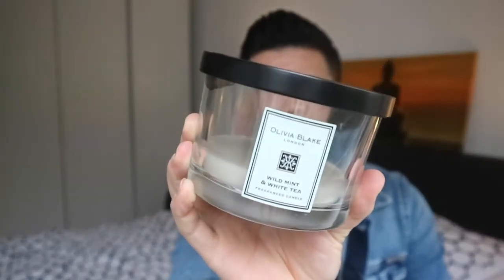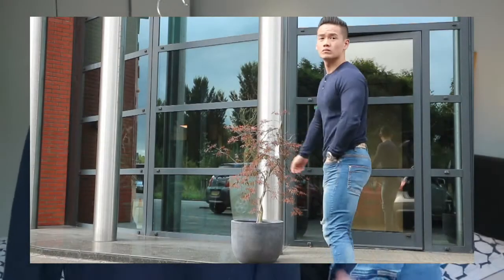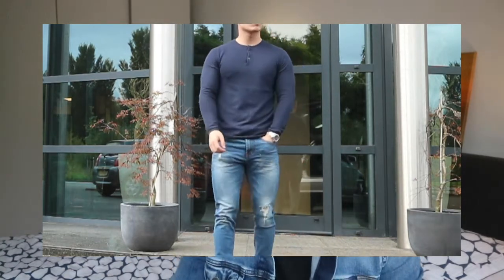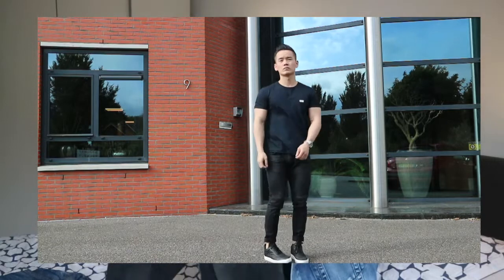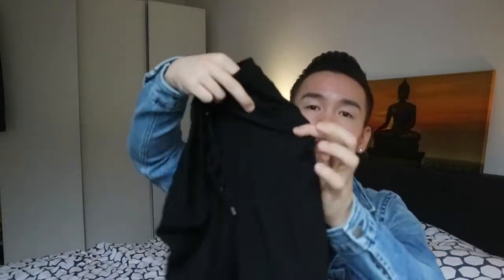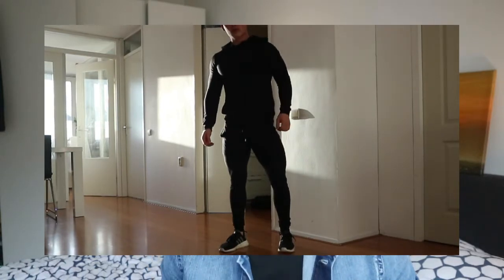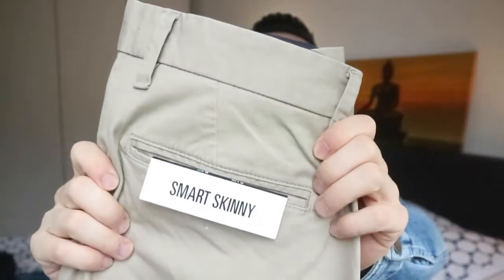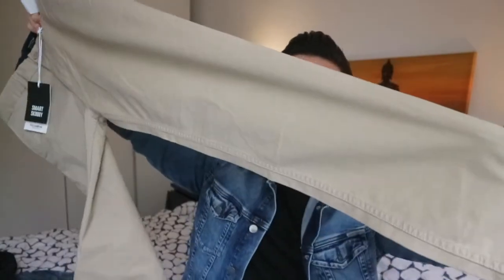Men's Fashion Haul | Zara, Asos and more... | DANNY YU